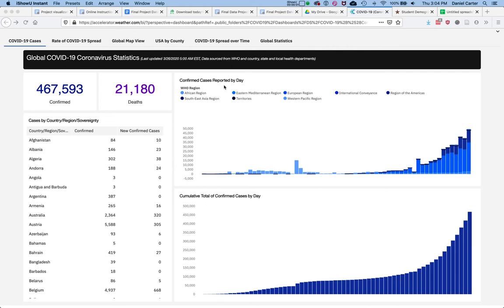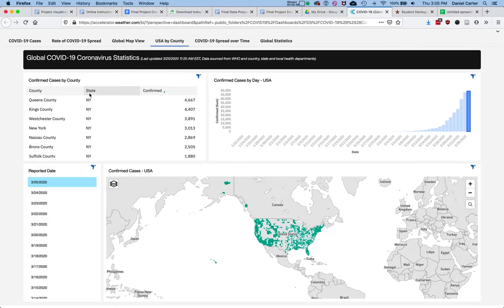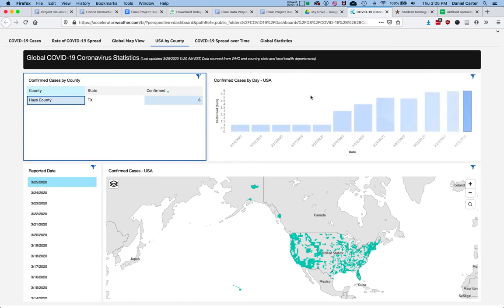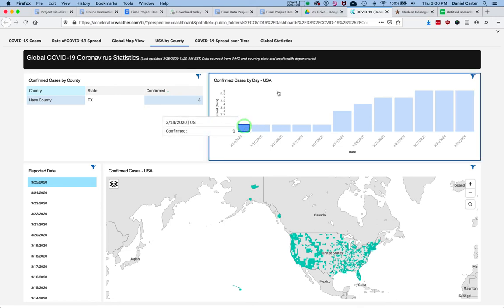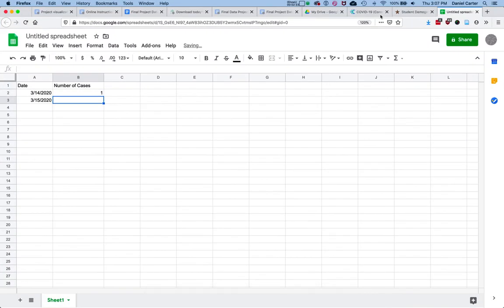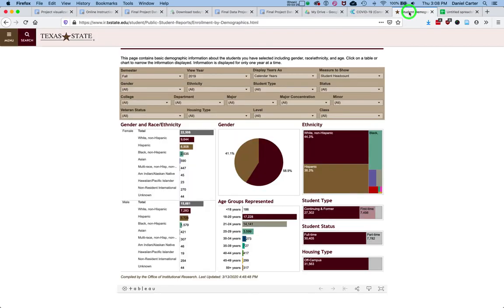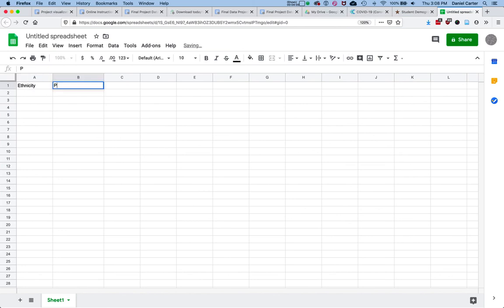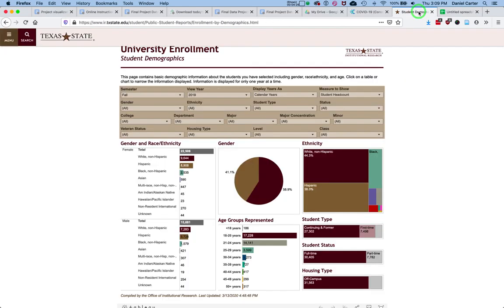Data Journalism: Manually Creating Data Files